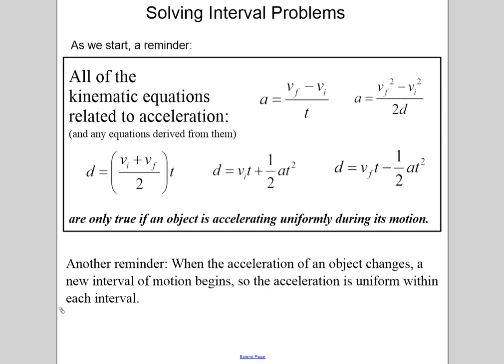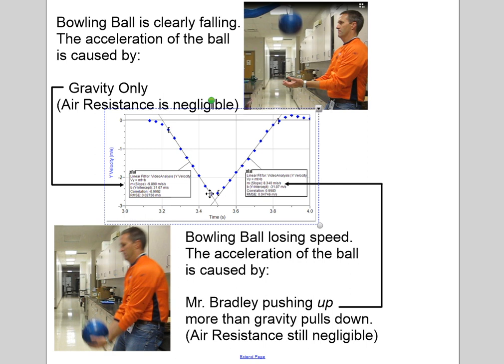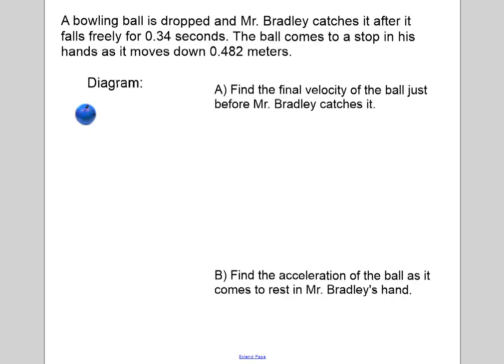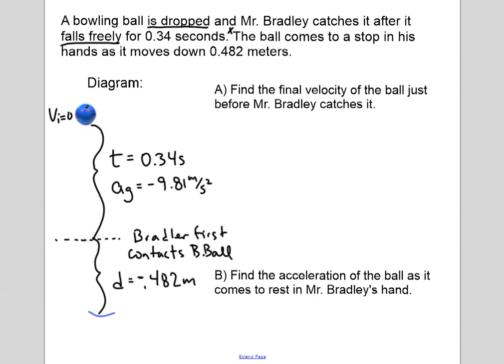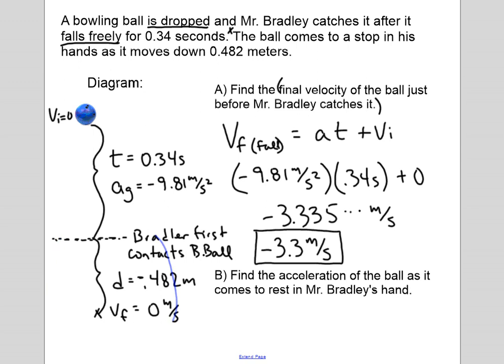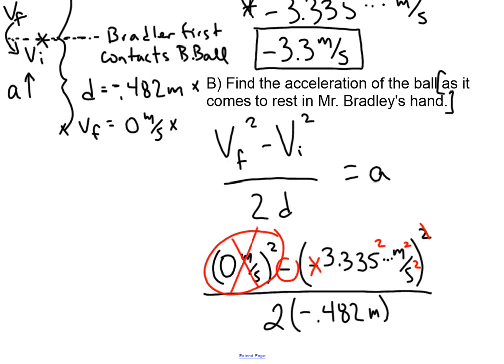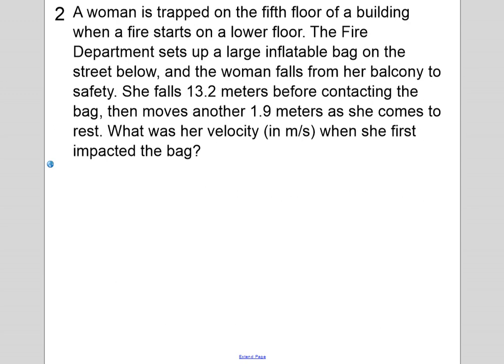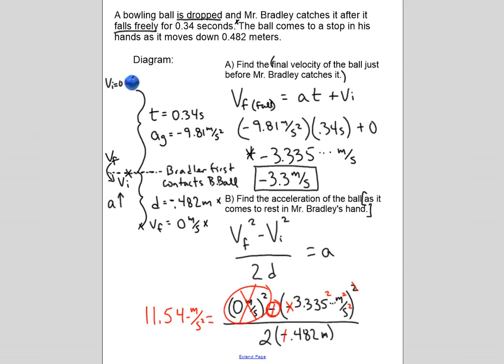Intervals of Motion